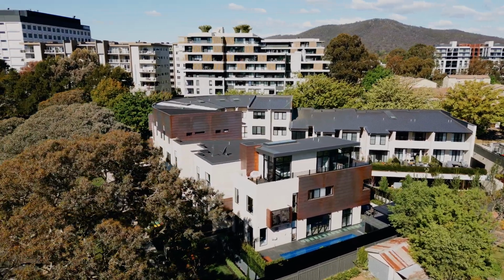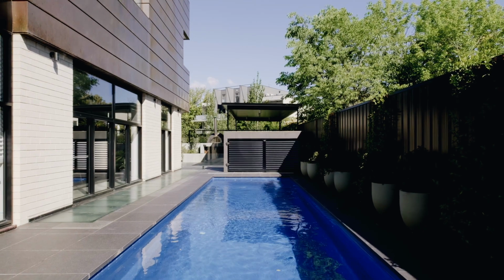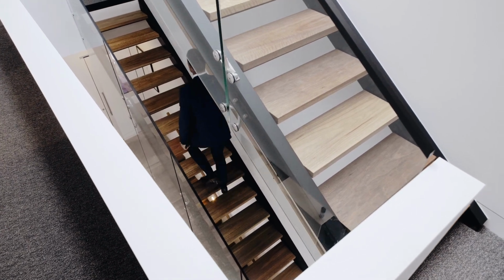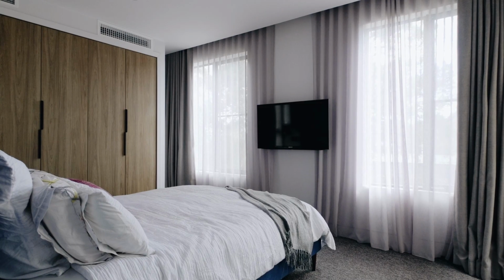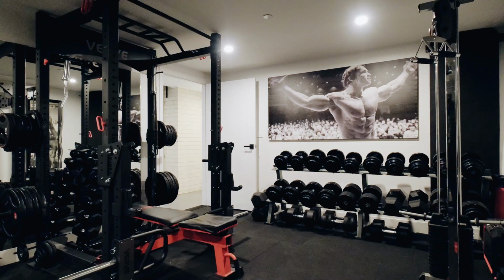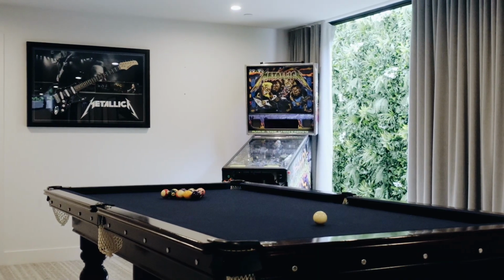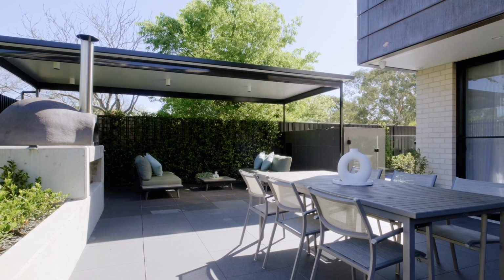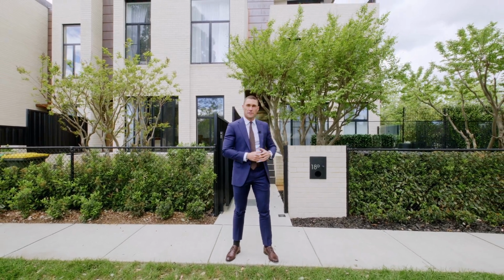18D David St. Turner